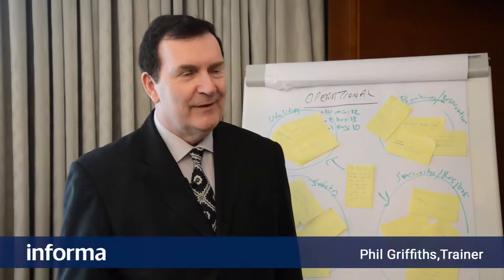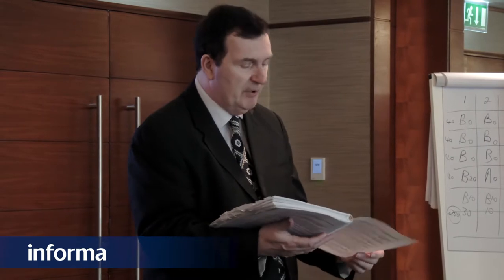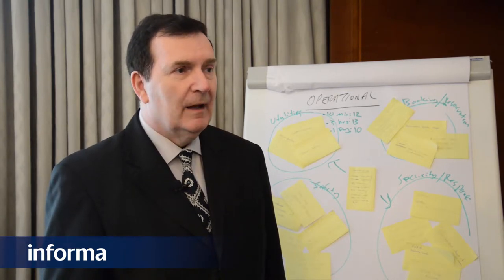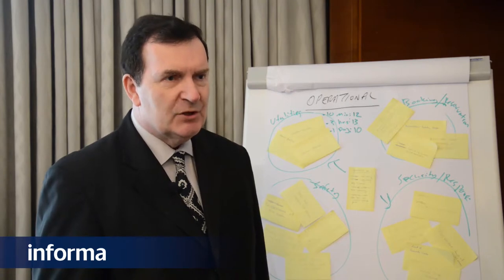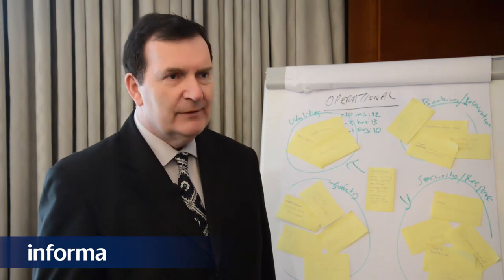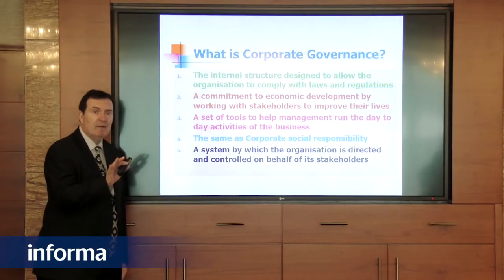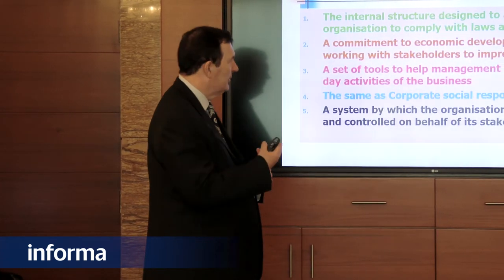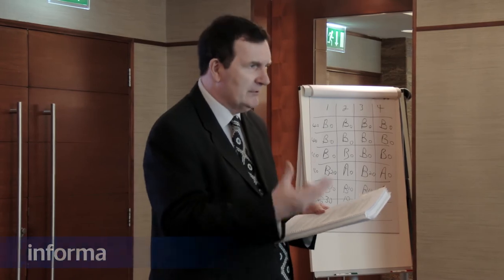Phil Griffiths on Certificate in Enterprise Risk Management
Many businesses in the region have realised that misunderstanding risk can lead to disaster. The organisations that have dealt with the recession most effectively have realised that this requires extensive knowledge of risk management tools and techniques. This is exactly what you will find in this course.